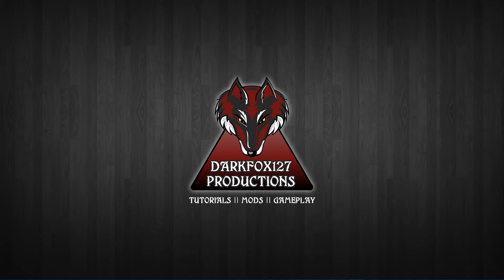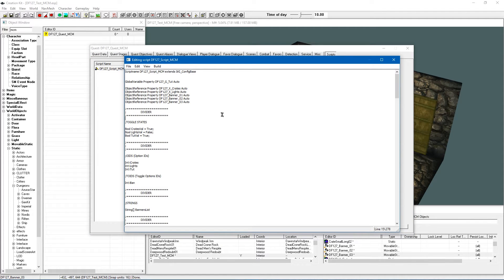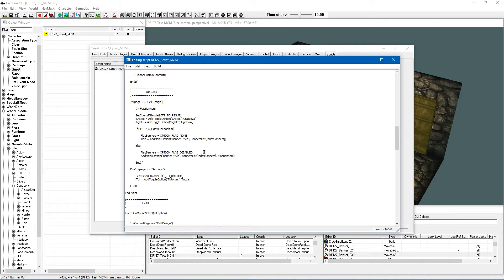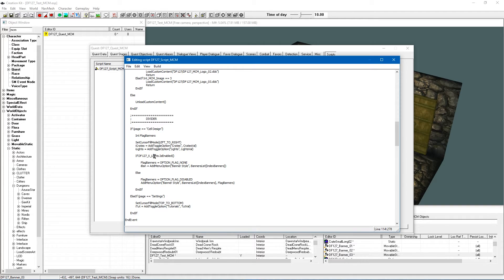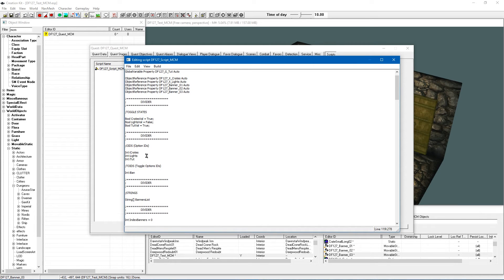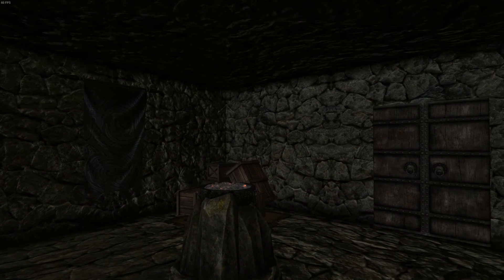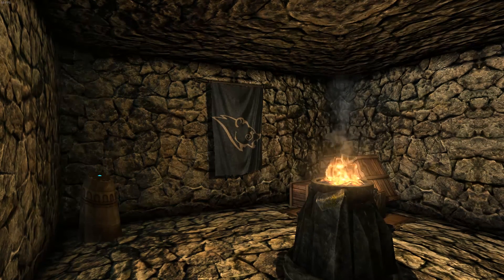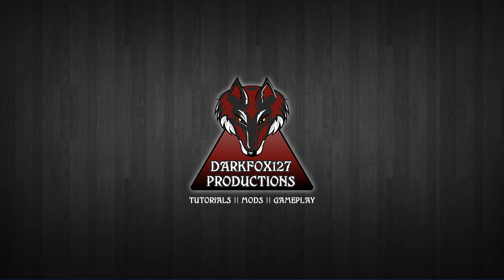Creation Kit (MCM Setting Conditions) #6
In this next video of the series, I'll be showing you how to set conditions to your MCM system so that things will only show in the menu once these conditions are set.

This is again a fairly simple process and it's a great feature for locking things out and unlocking them later on.

Please consider supporting my content